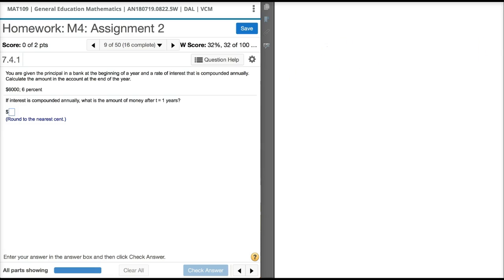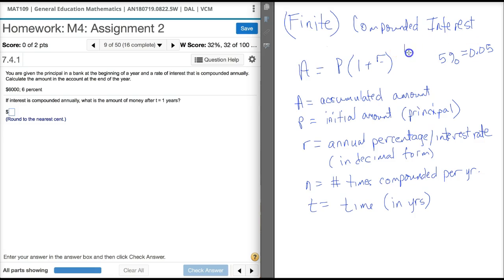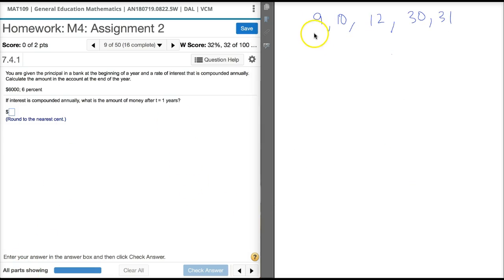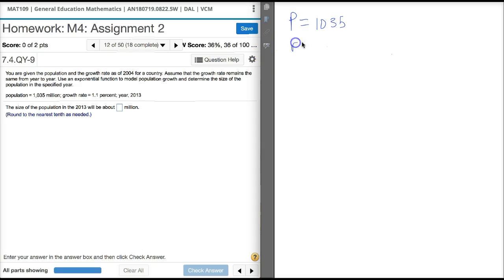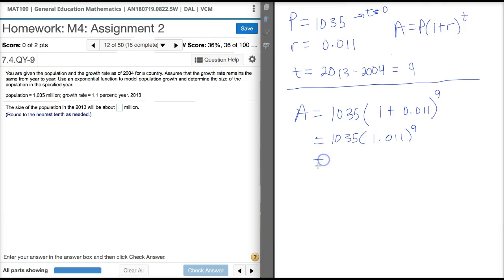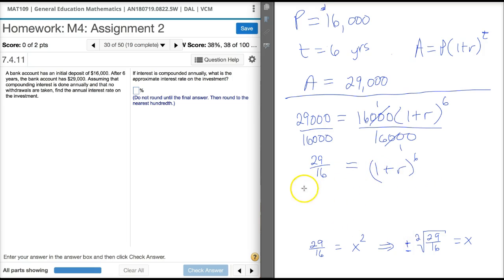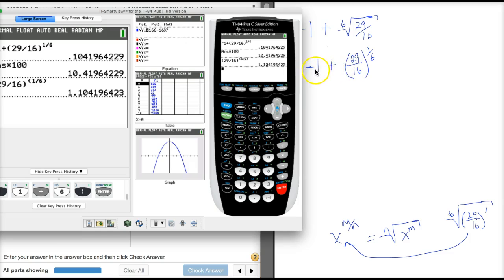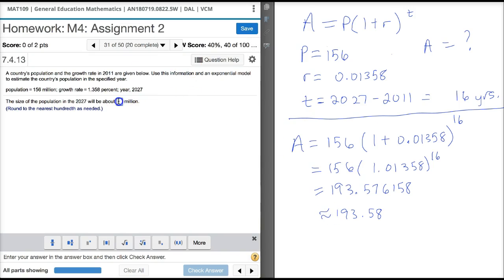MATH 109 Module 4 Hwk (Compound Interest and Population Growth)